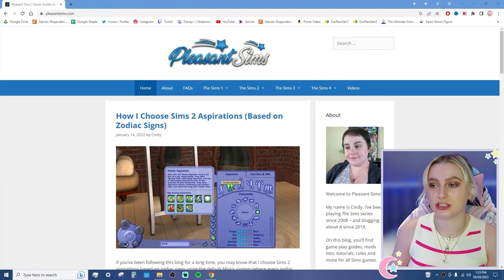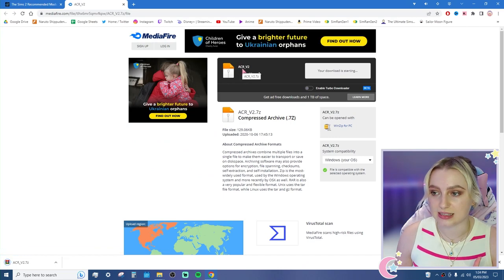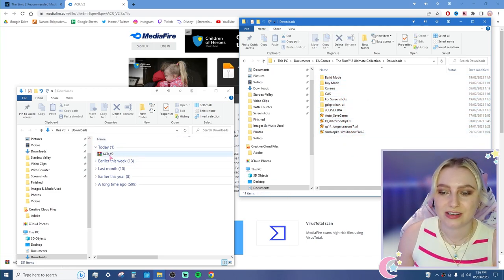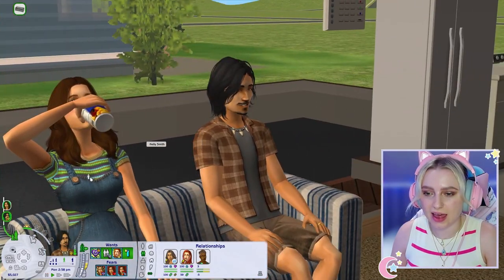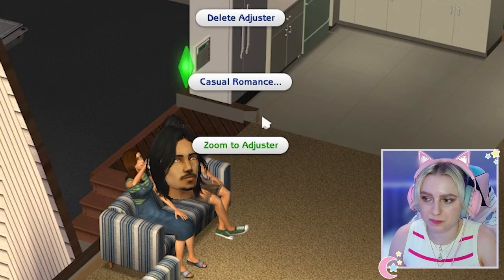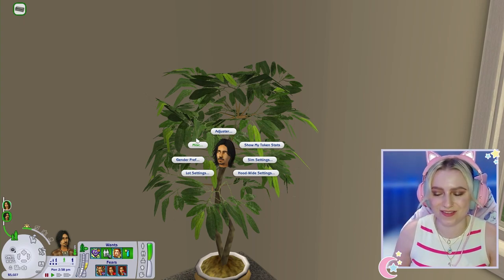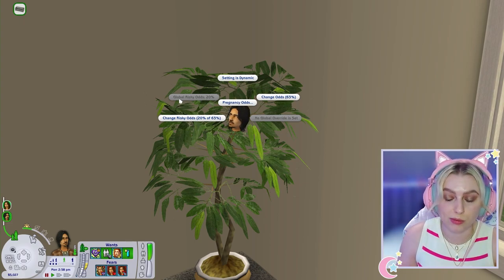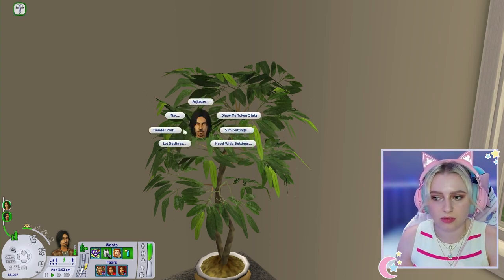ACR DOWNLOAD & SETUP 💻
Hi Hello!